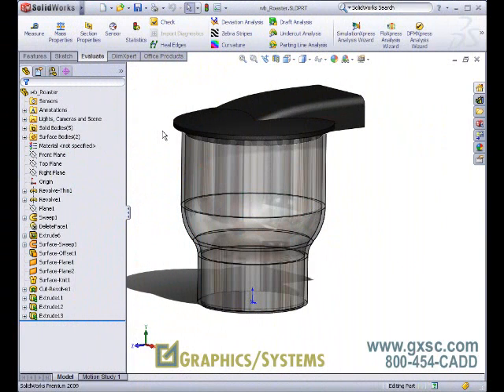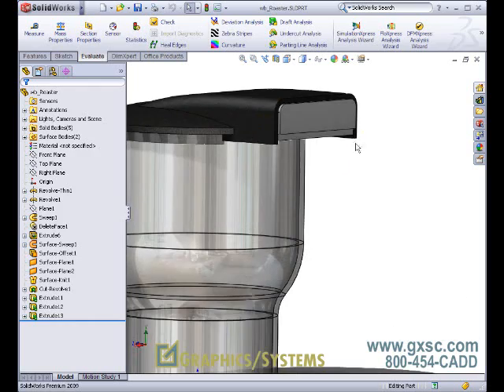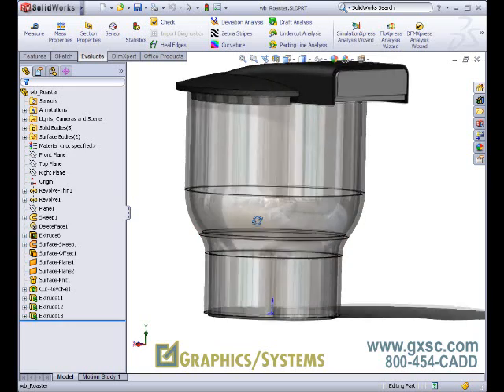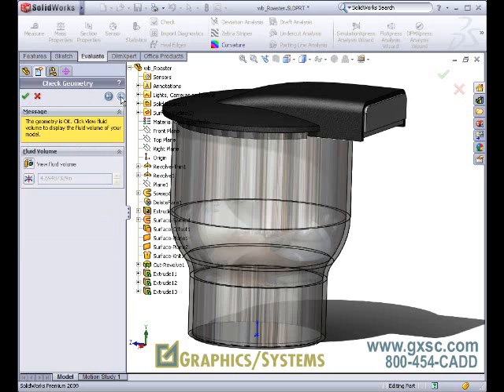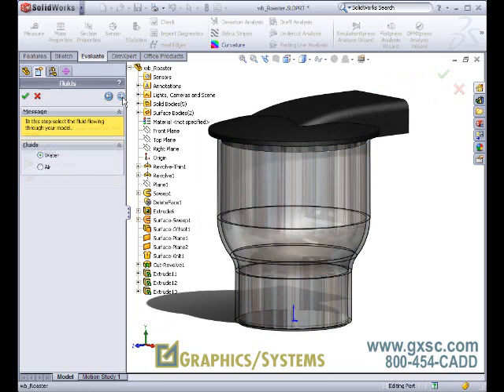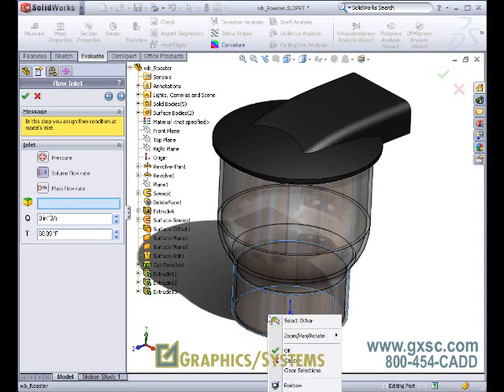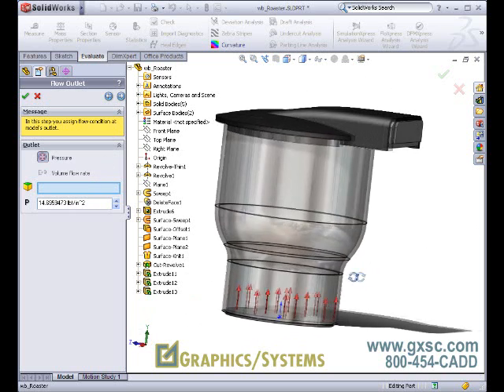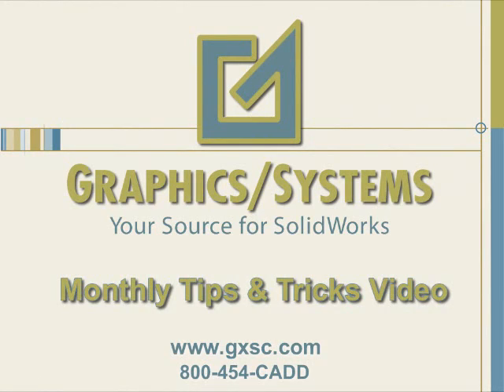SimulationXpress Part 3: Understanding Flow within Designs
GRAPHICS SYSTEMS CORP. 800-454-CADD These videos will introduce you to SolidWorks SimulationXpress, which is included with all SolidWorks licenses. With these tools, designers and engineers can quickly simulate their designs and extract stresses, displacements, optimize their designs, and even write reports. See how motion analysis can be used in conjunction with SimulationXpress to improve your designs.